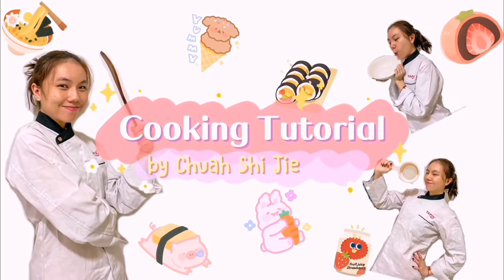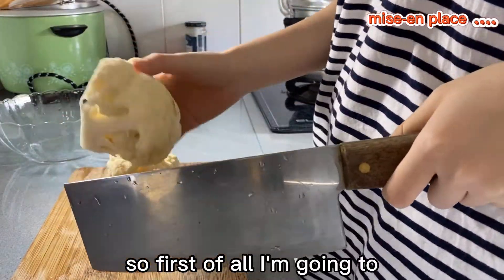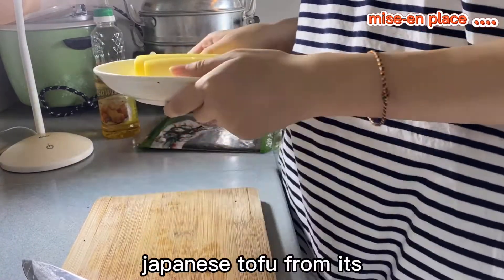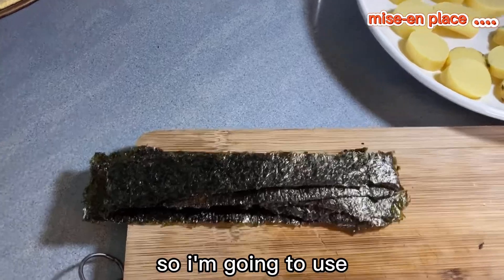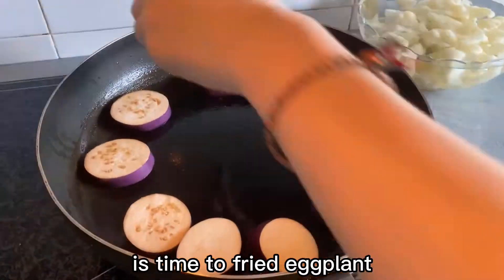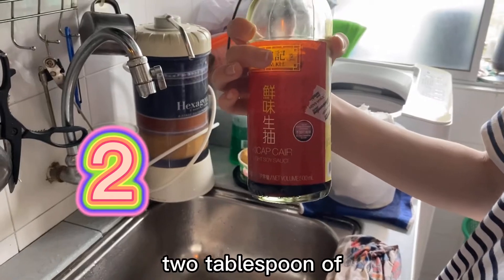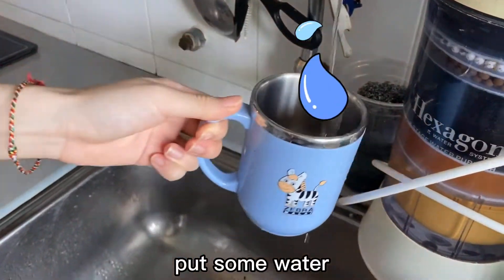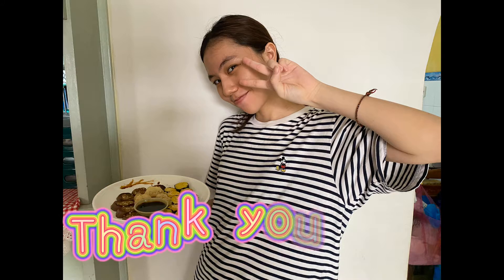SUSHI KINGDOM | ChefLenglui Cooking